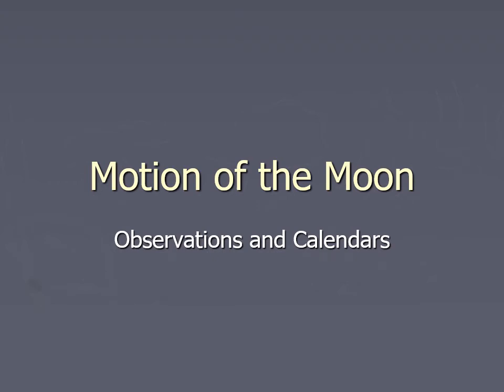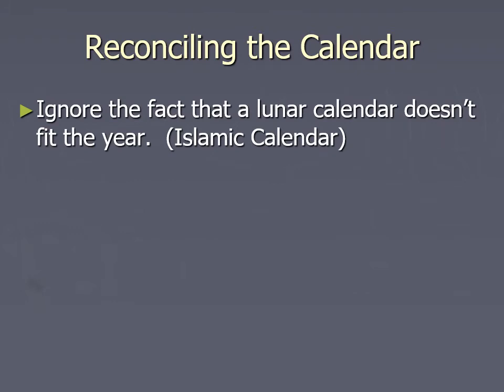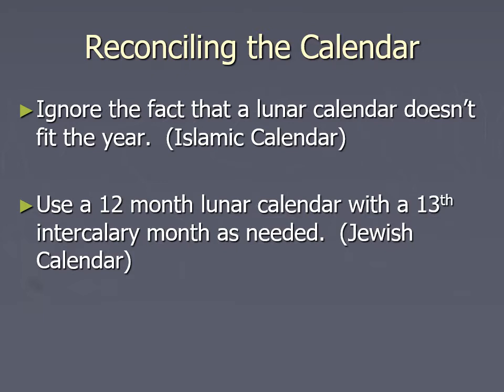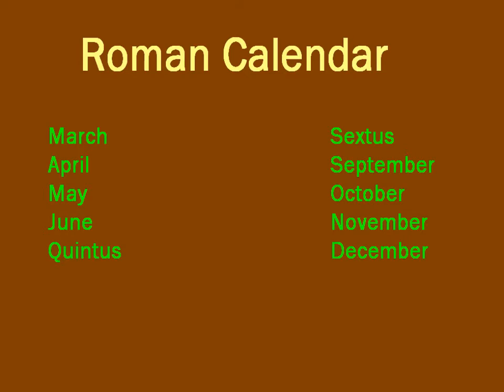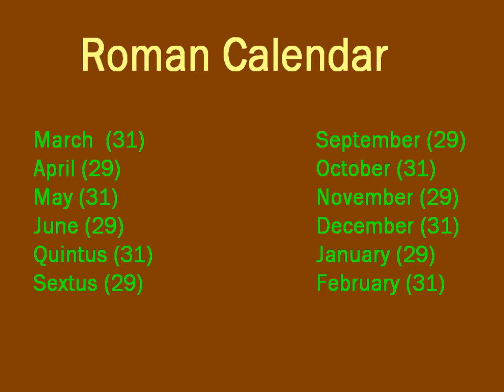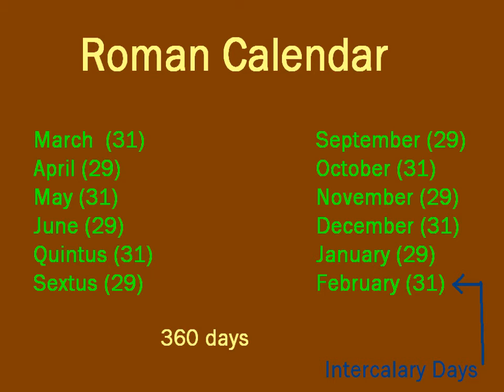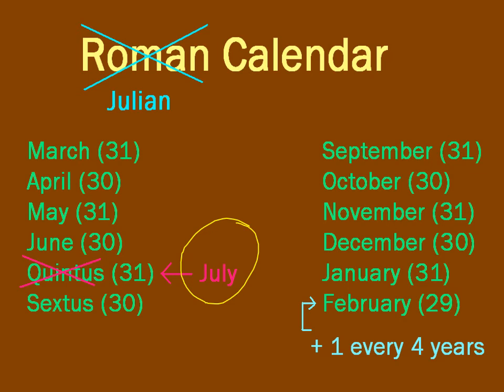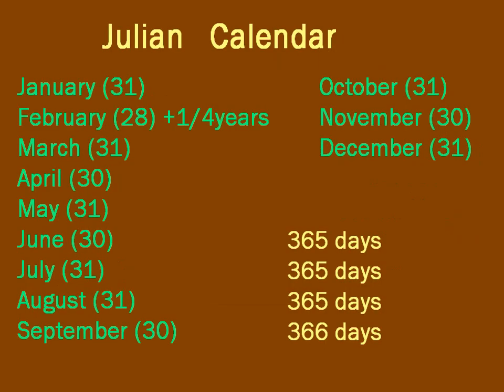PHYS 1404 The Julian Calendar